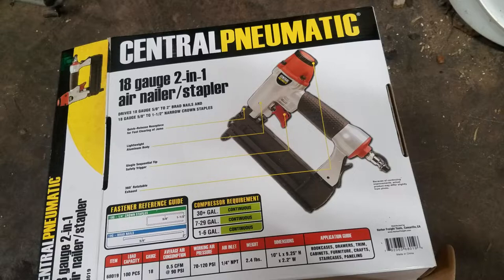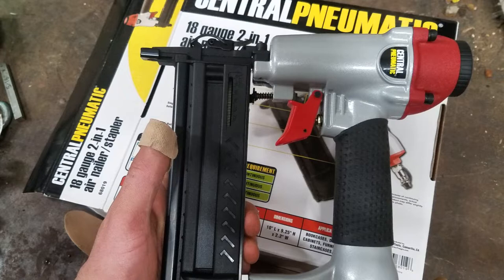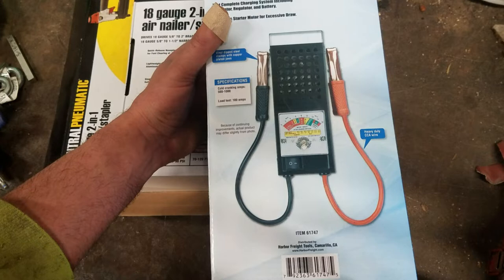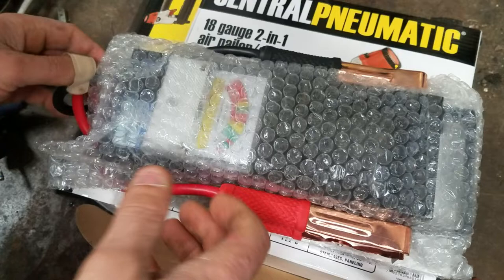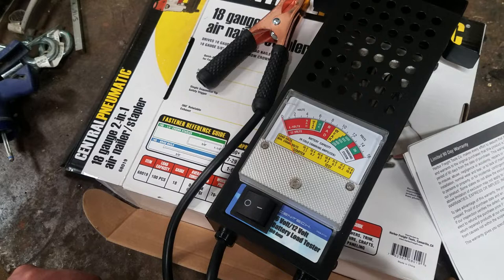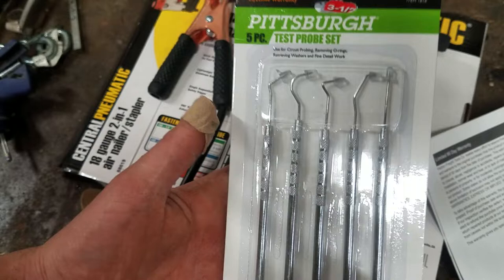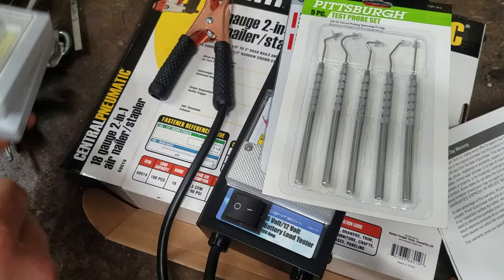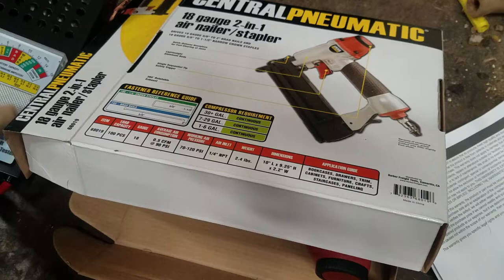Harbor freight tool haul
I go over  a few tools I picked up at my local harbor freight.